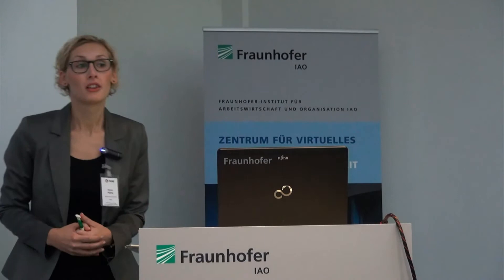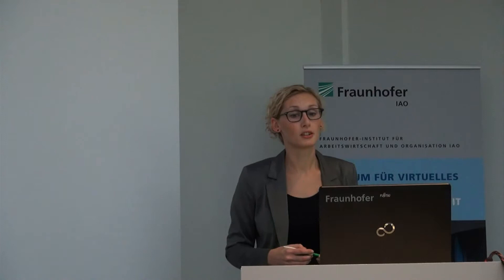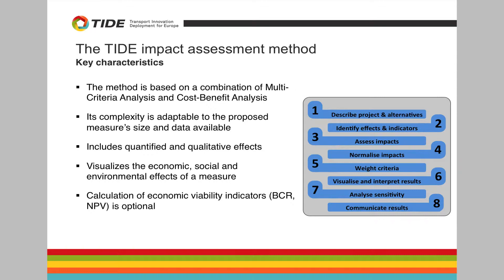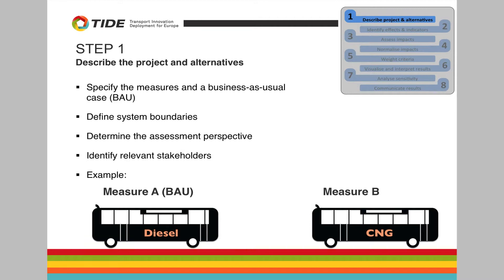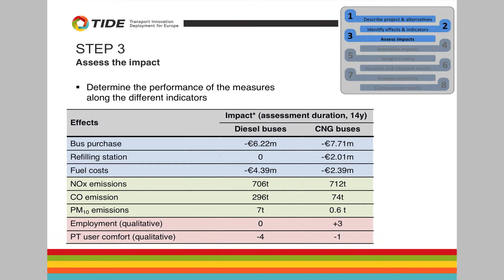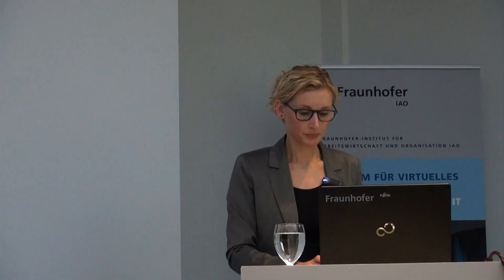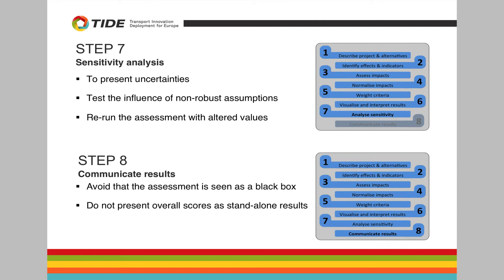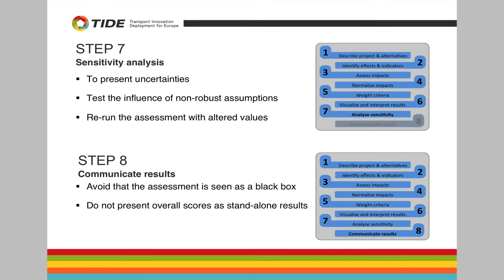EU TIDE project - Hanna Hüging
Hanna Hüging of the Wuppertal Institute in Germany presents the impact analysis method used within the EU TIDE project to examine the transferability of urban mobility measures from one context to another..